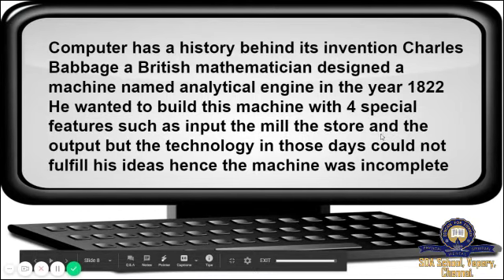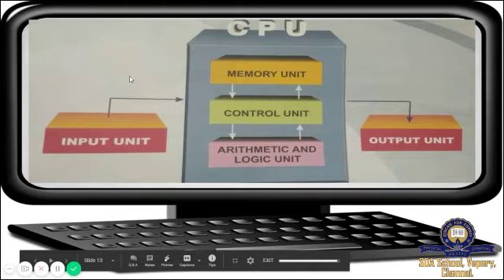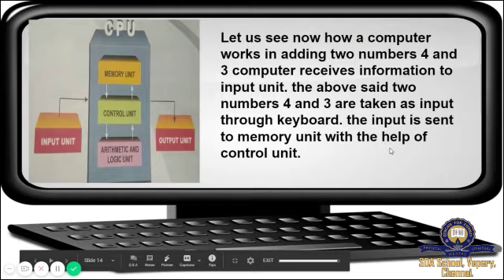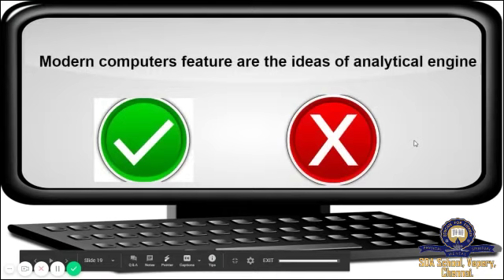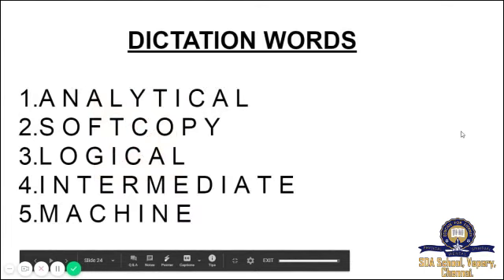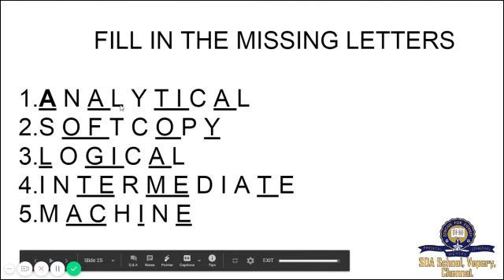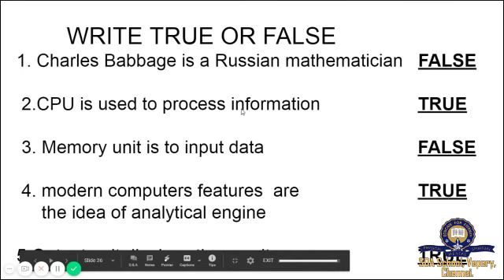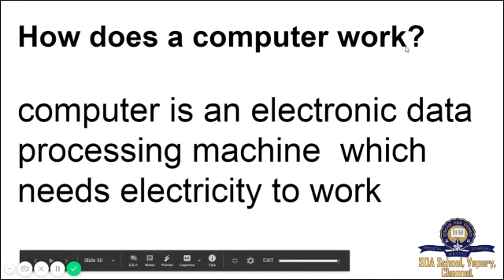Class 3/TNB/Computer Science/Session 2